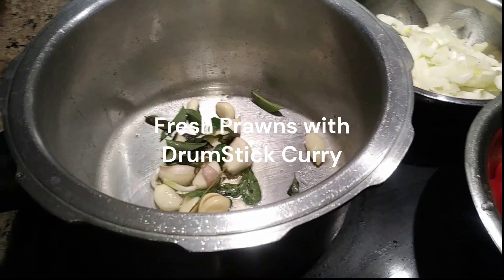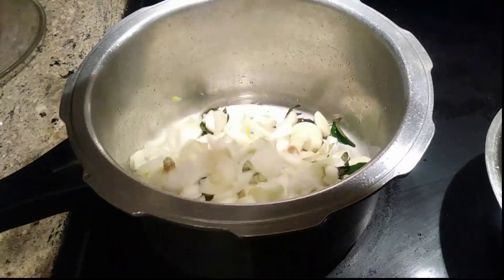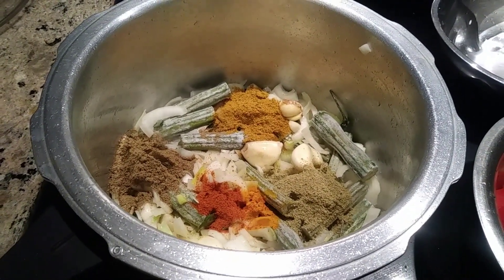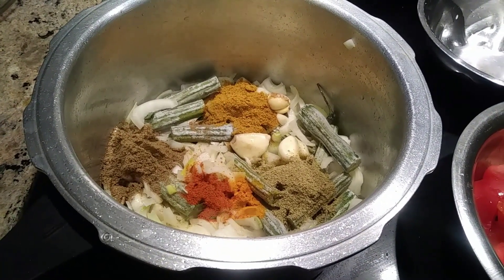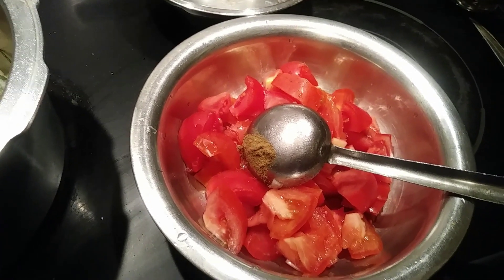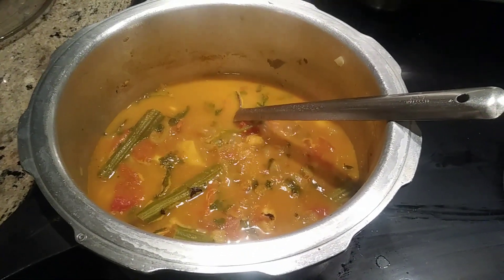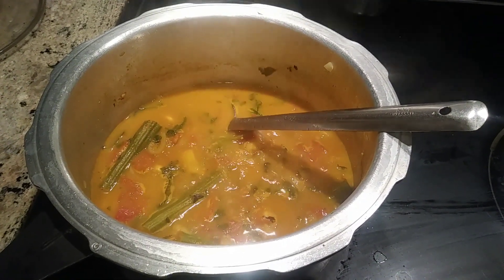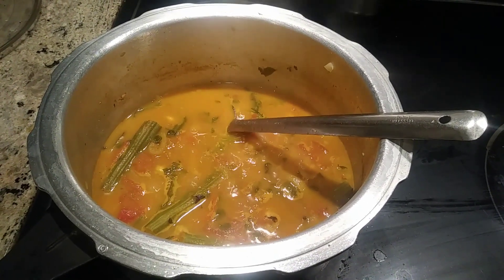'Fresh Prawns with DrumStick Curry (Maggie'sKitchen@margaretwood5614)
Maggie'sKitchen@margaretwood5614 Vidoes

Homemade cooking made Easy. Healthy and Tasty